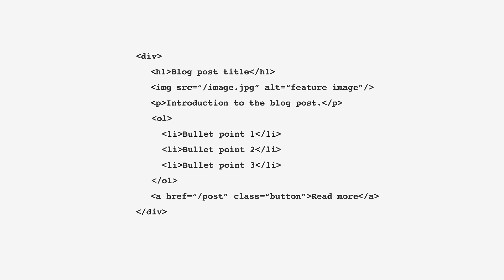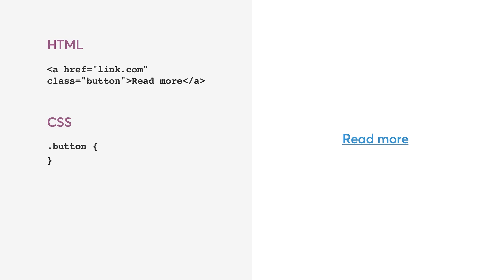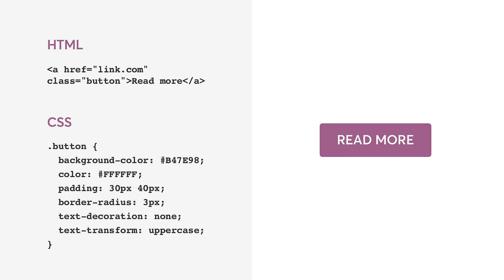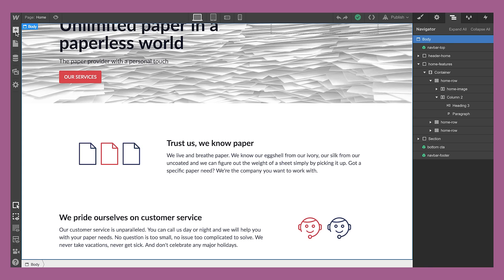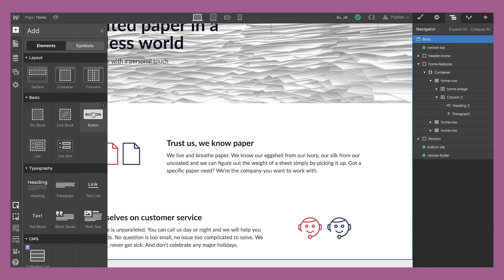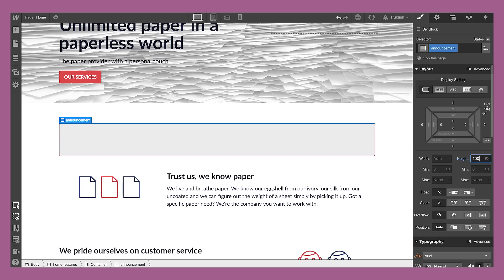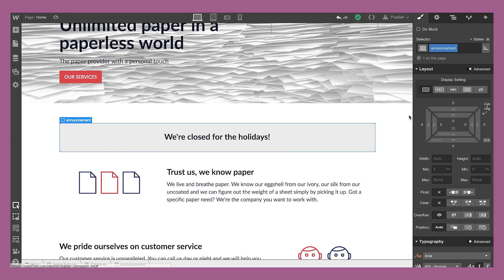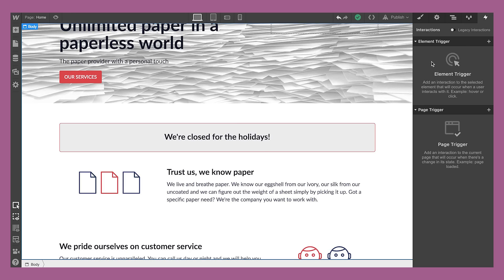How interactive mockups can help your design process - no coding required!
The design and development process can be very broken when designers and developers don't speak the same language. To solve this, it's important for designers to try to speak the same language! That doesn't mean you need to learn to code, but you should learn to understand code. And luckily there are tools like Webflow that will give you all the benefits of coding, without actually feeling like you're coding... Hopefully this video helps you bridge the gap between design and development.

// ABOUT ME

// MORE

// SOCIAL

// MUSIC & TECH